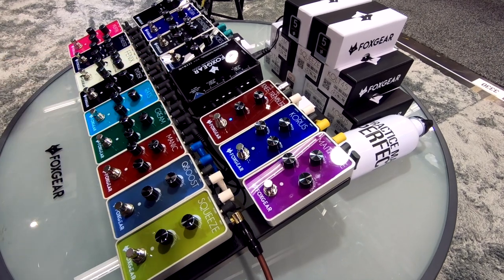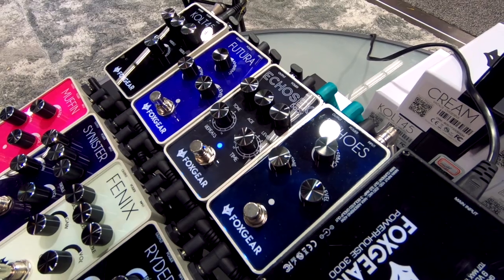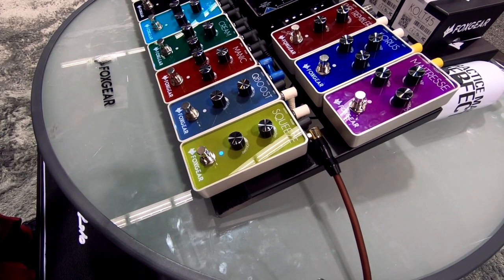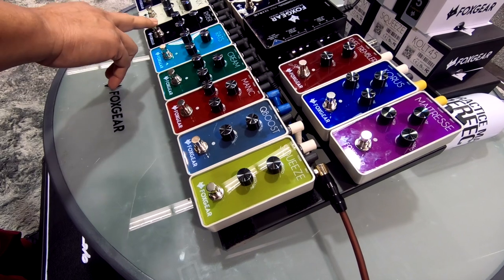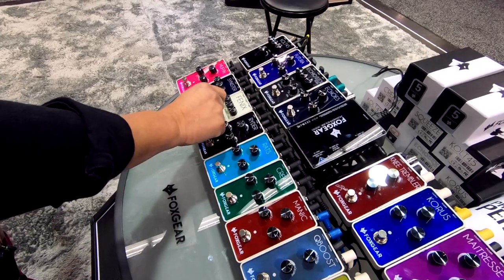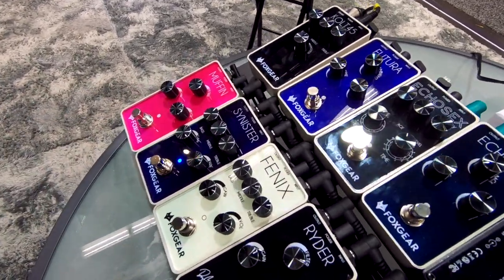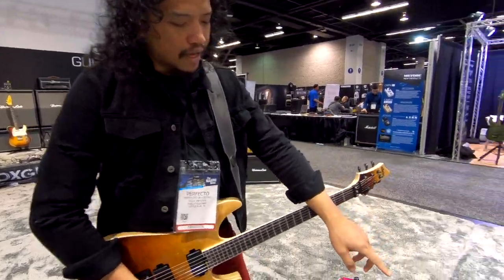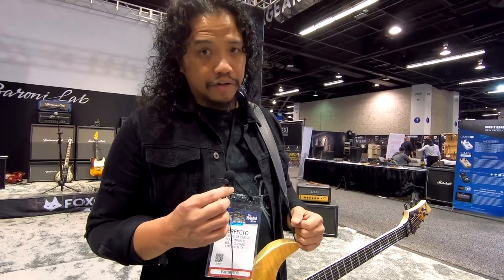Quick Play FoxGear Pedals | NAMM 2019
Quick play through the entire Foxgear pedal line at NAMM 2019.